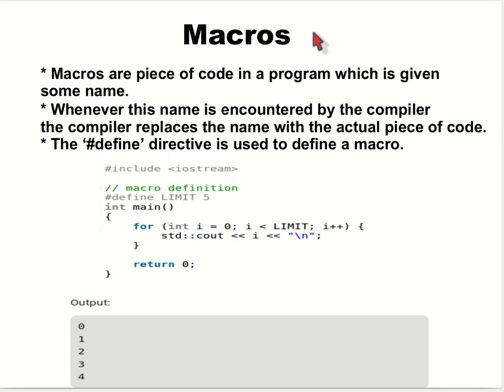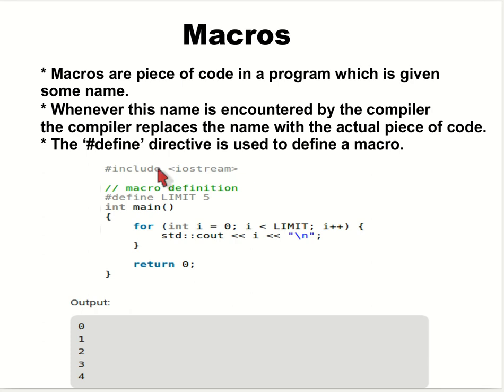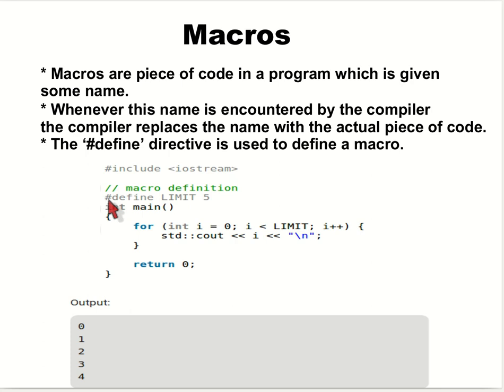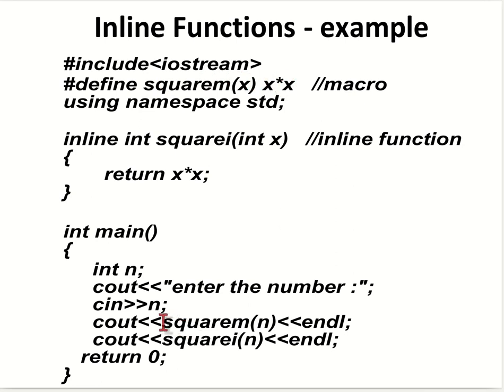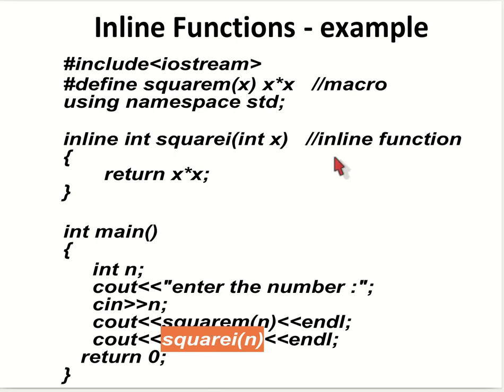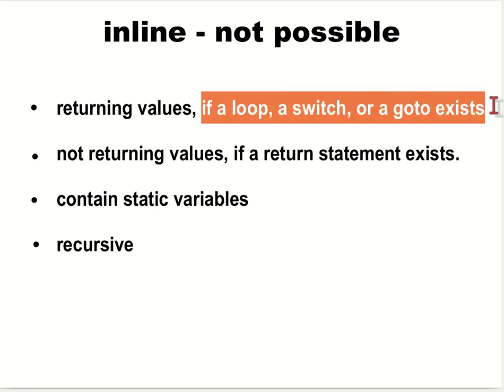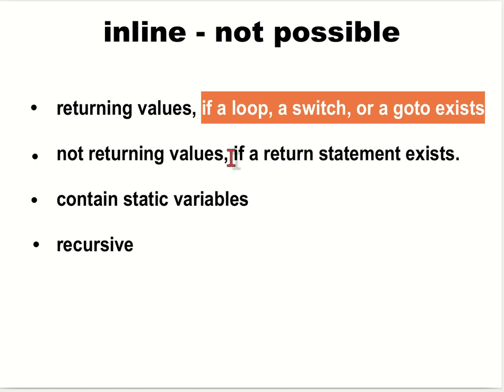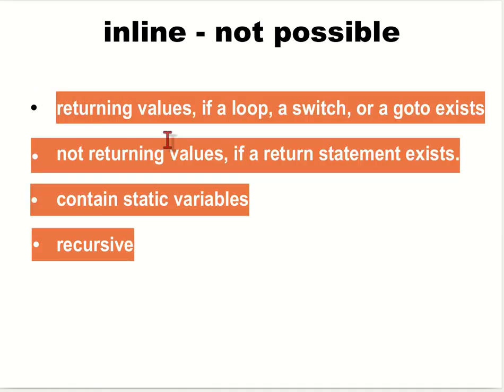OOP C++ macros and inline functions